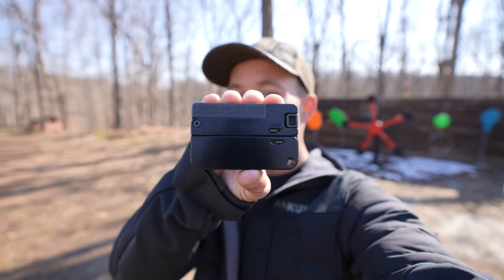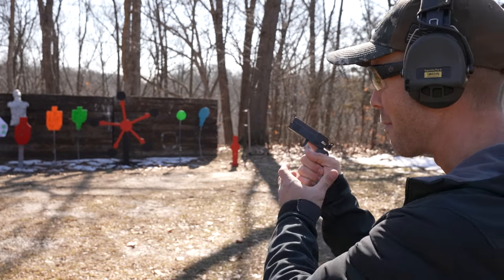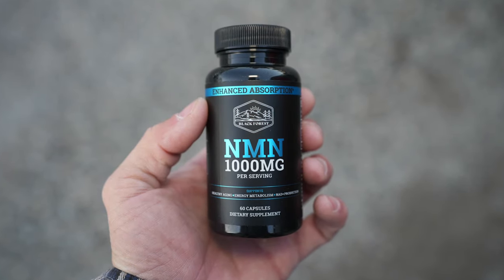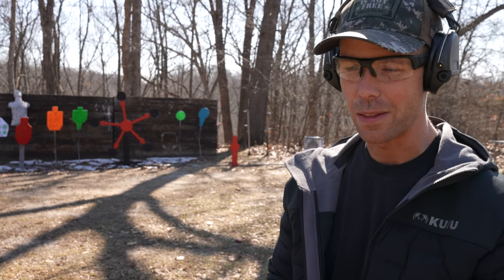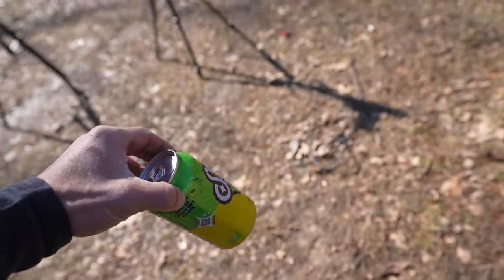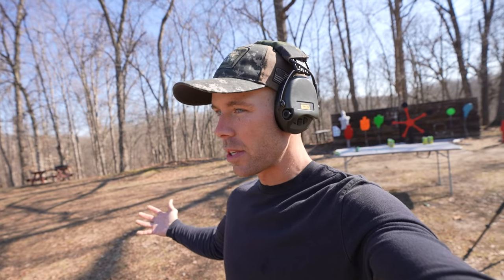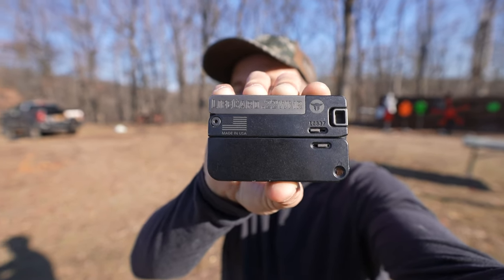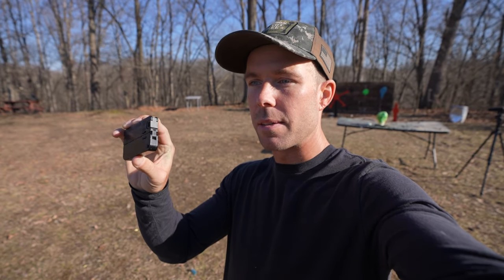How Effective is the World's Most Concealable Pistol??? (LifeCard 22WMR)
Electronic hearing protection I use